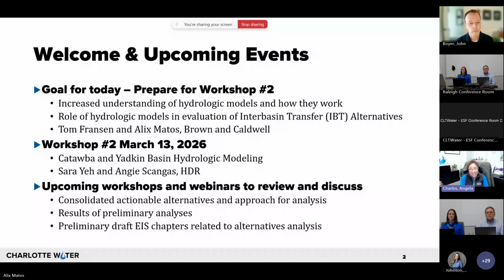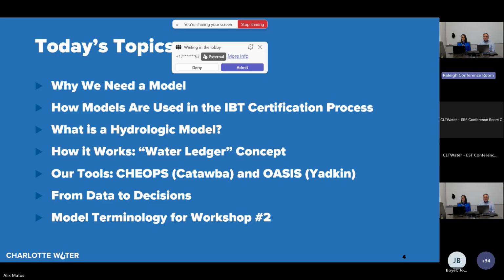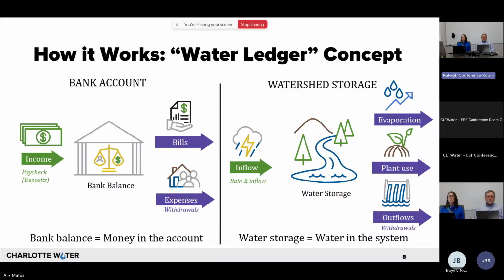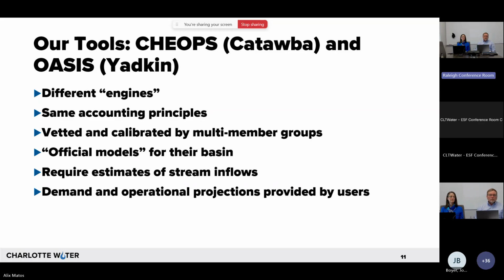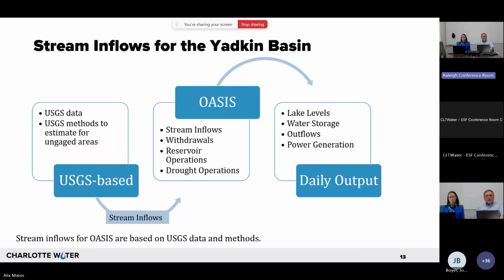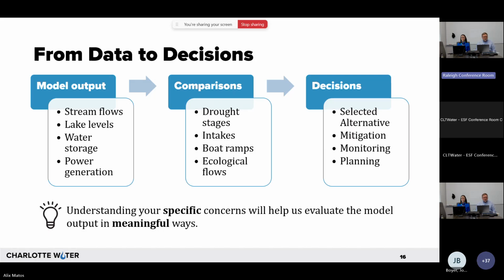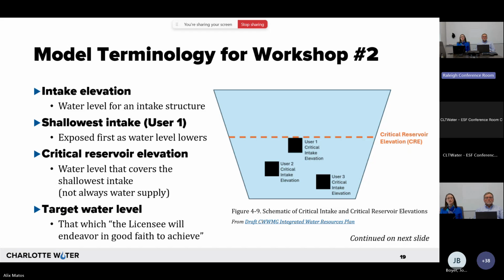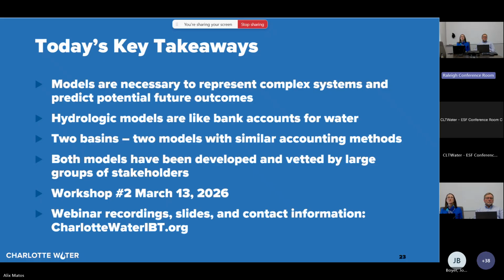Charlotte Water IBT SAG Webinar Modeling 101 20260226